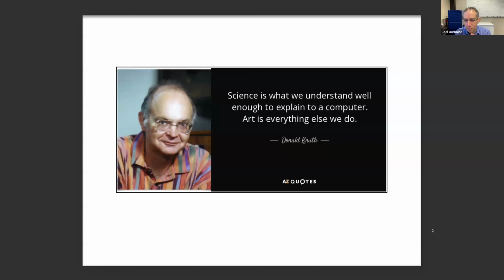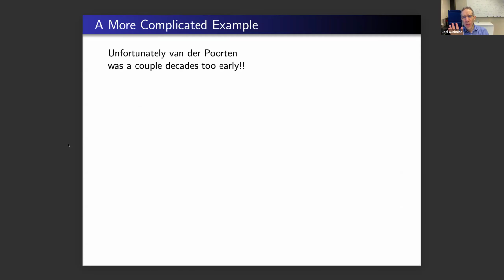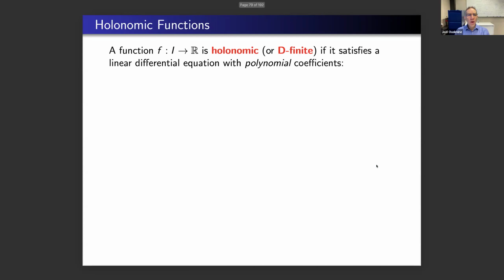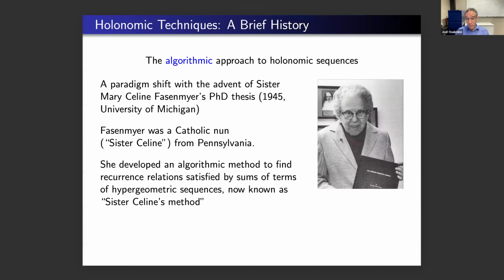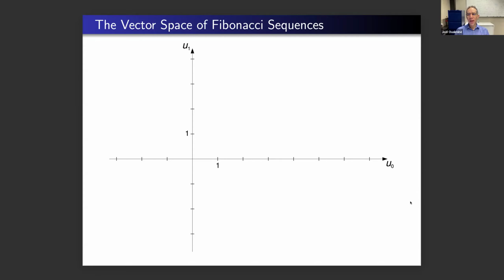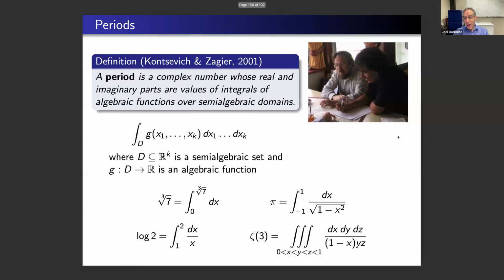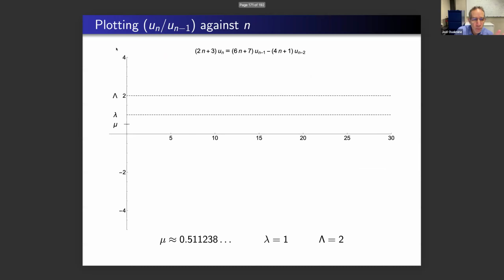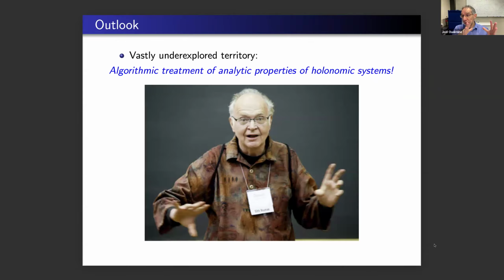Joël Ouaknine, Max Planck Institute for Software Systems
December 5, Joël Ouaknine, Max Planck Institute for Software Systems

Holonomic Techniques, Periods, and Decision Problems